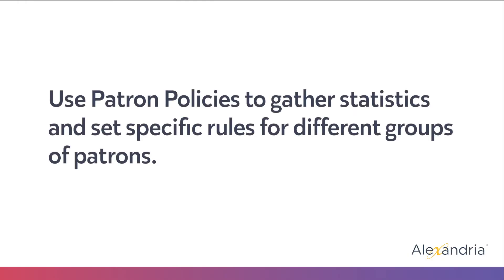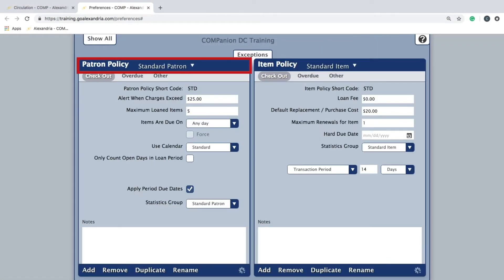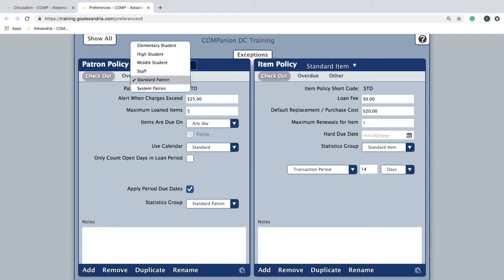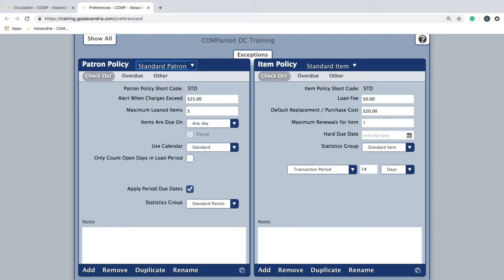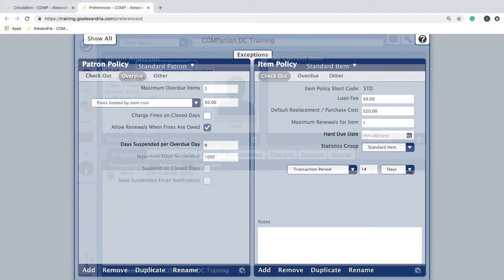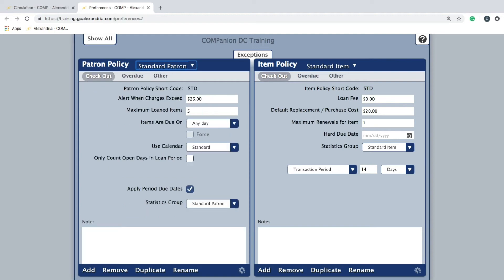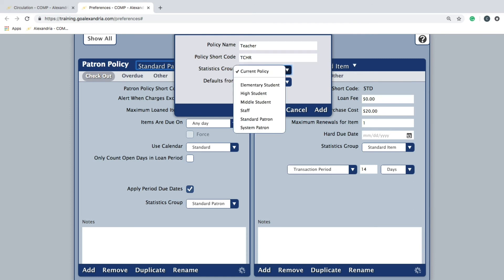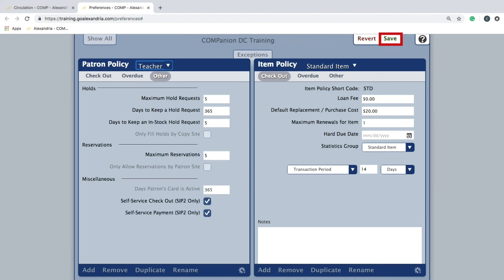Alexandria University: Patron Policies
Learn how to create patron policies to separate patrons into groups to gather more accurate usage statistics and to specify how they will circulate items within Alexandria.

Corrections:
00:05 you now access Policies by going to Tools : Policies

RESOURCES